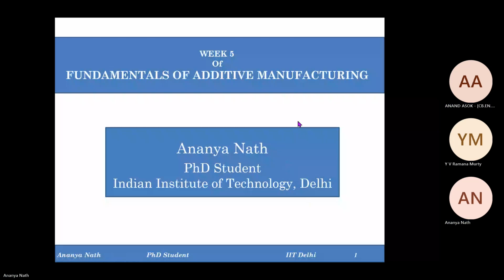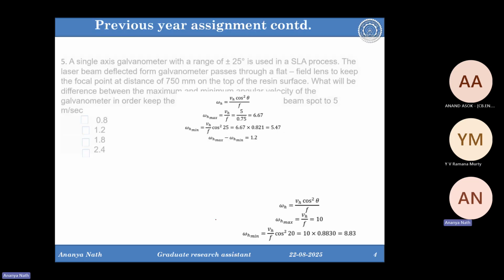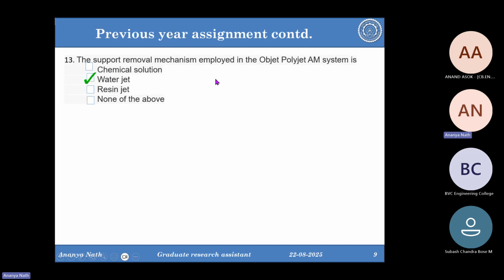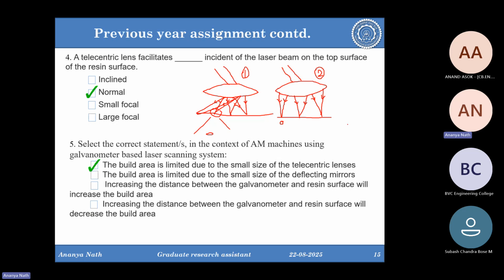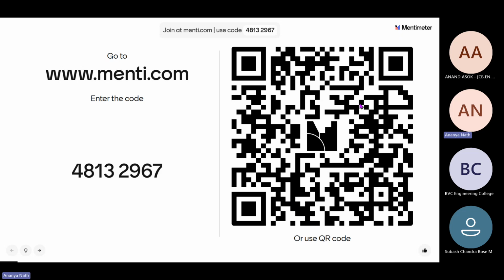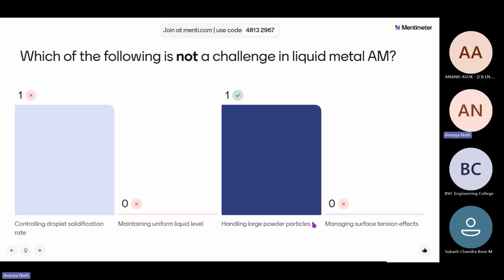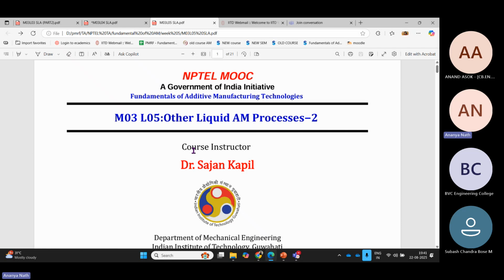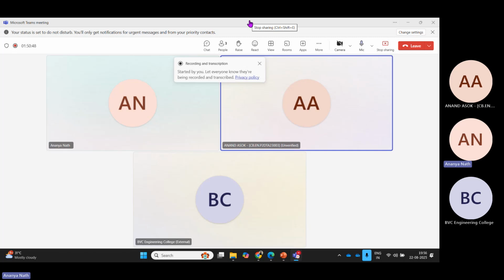Fundamentals of additive manufacturing week 5 doubt clearing session